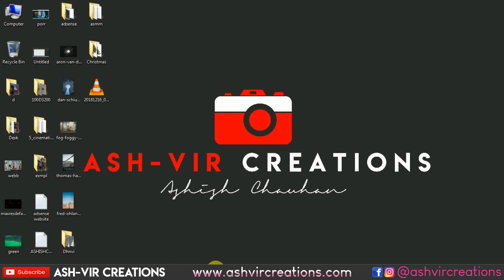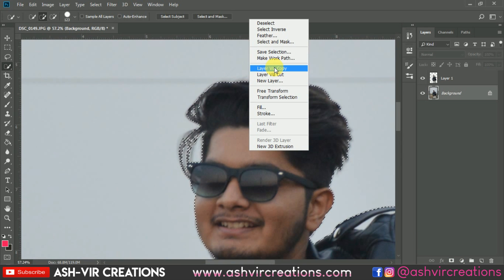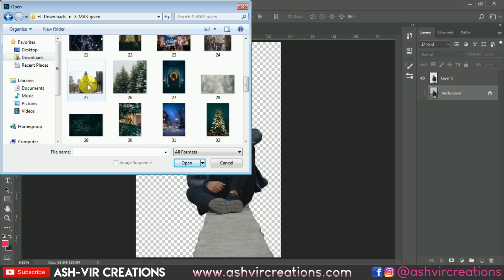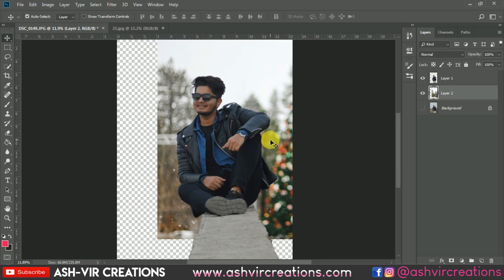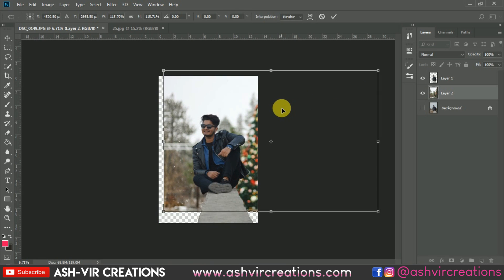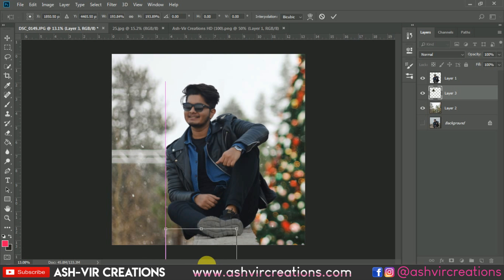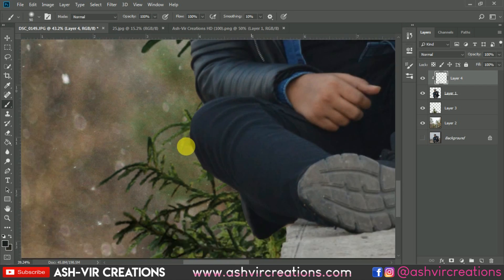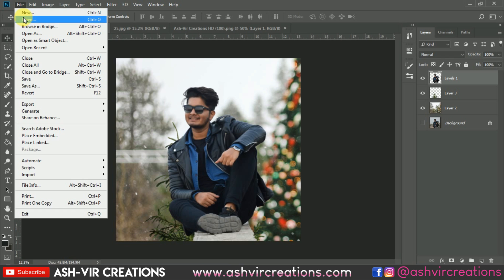Christmas Special Snow with Moody Photo Manipulation in Photoshop cc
Before coming to the point of Editing, the most important thing is the Photography. Yes your Photo which you are going to edit should be perfectly captured with perfect angle & in Perfect Pose than only you can edit tht photo well to make it look more better. Well in this Video I have shown how to edit the image in photoshop. How to edit photos using adobe lightroom also there in my tutorials. So Kindly watch every kind of stuff which you really looking for and get expertise in ur skills of photoediting and as well as video editing.